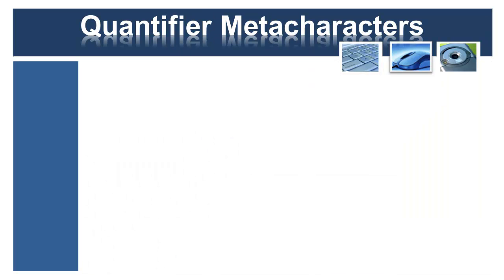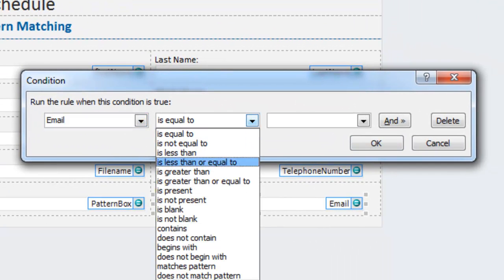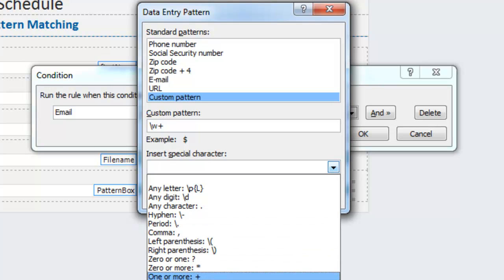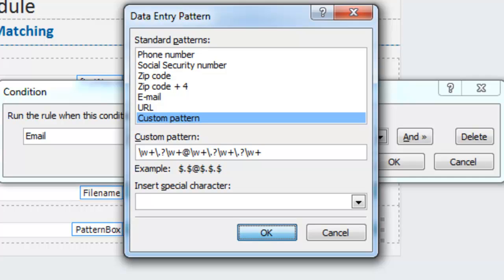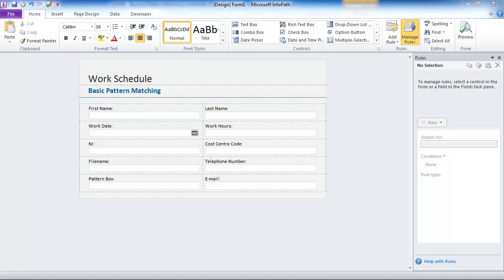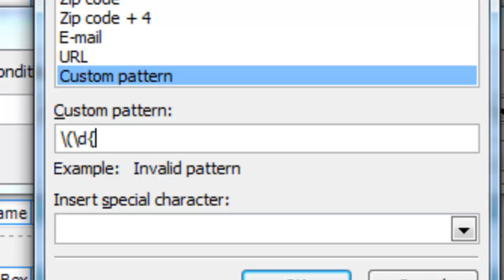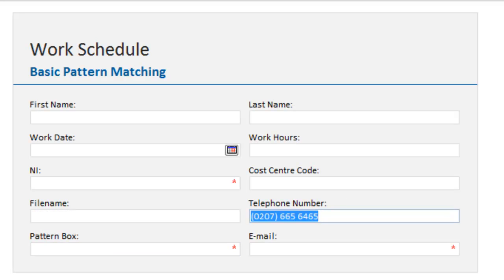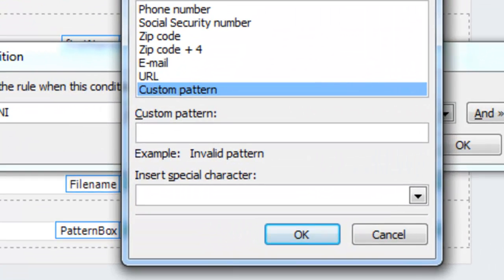InfoPath: Beyond Pattern matching (Part 3)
The final part of this introduction to metacharacters in InfoPath showing hidden pattern matching features.

This works with InfoPath 2007 (Service Pack 2), 2010 and 2013